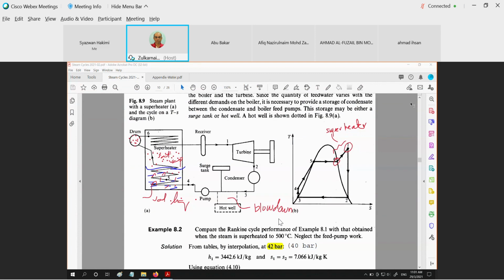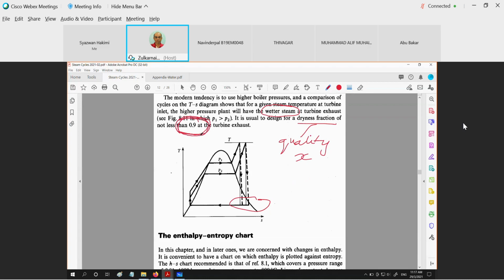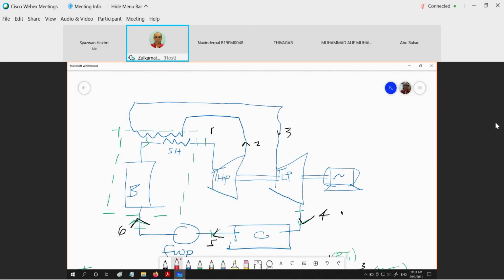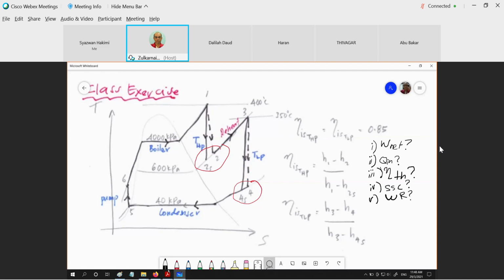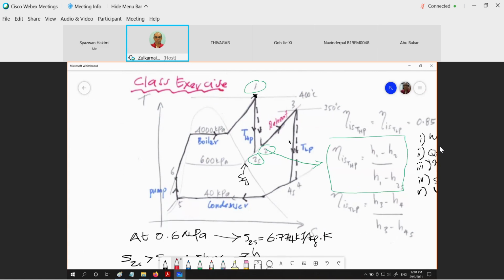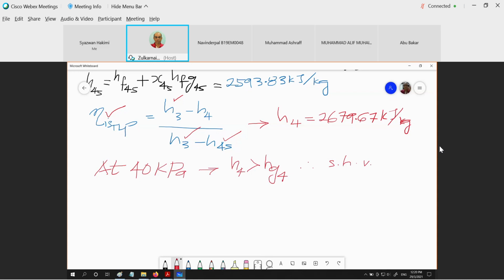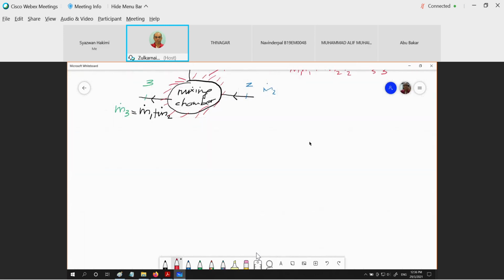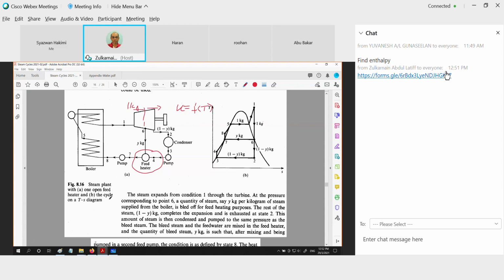WEEK 3 LECTURE (29/3/21): Rankine Cycle Multistage Expansion With Reheat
Rankine Cycle Multistage Expansion With Reheat  and introduction to regenerative cycle